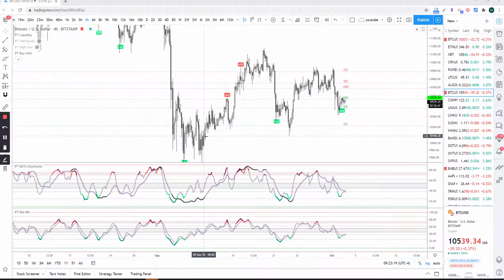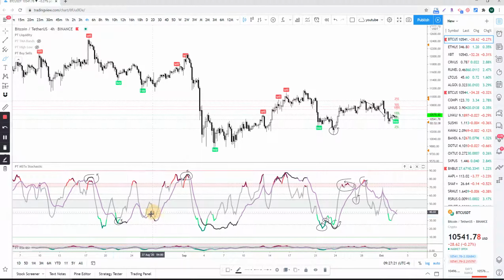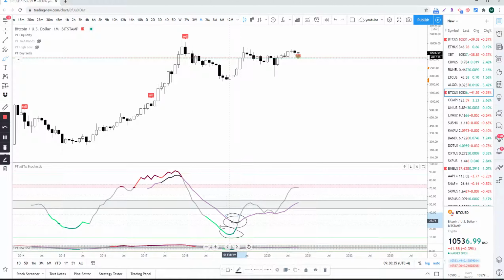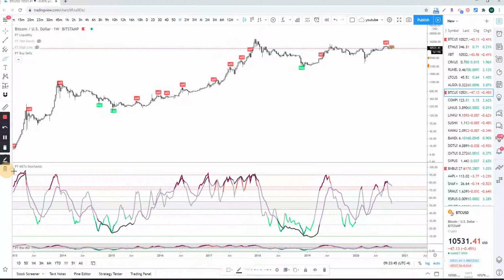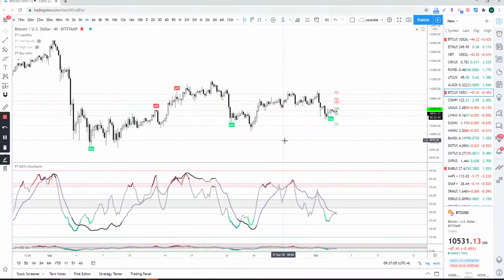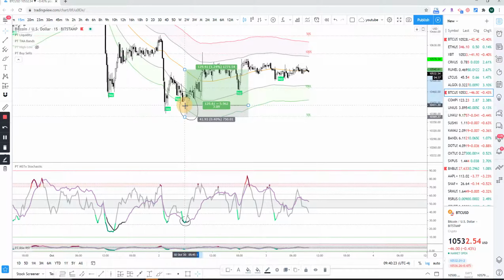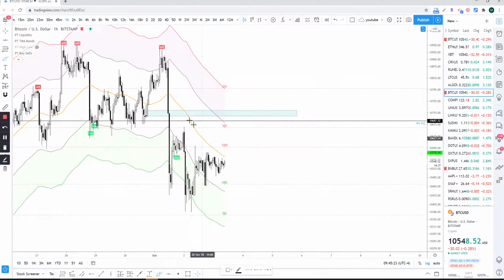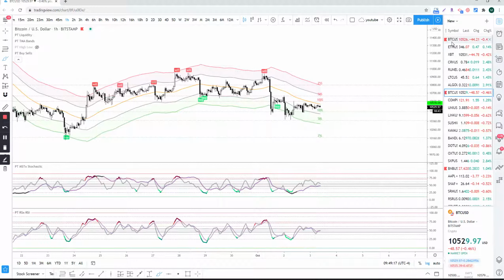PT MSTx Indicator v1.0 Tutorial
How to use the MSTx with the over/under strategy for catching tops/bottoms. Combine it with our color coordinated algo fire & you have a minimal risk setup! Link to our discord